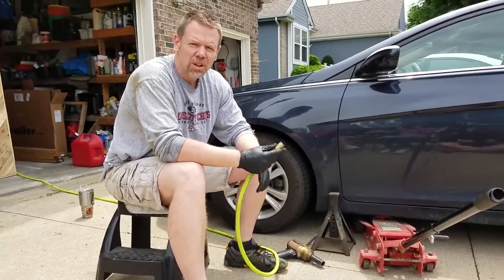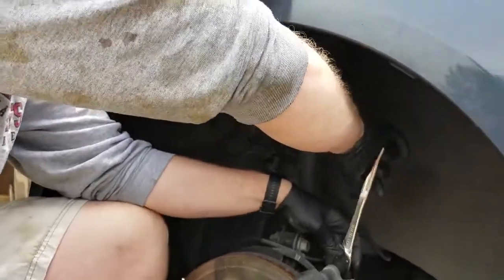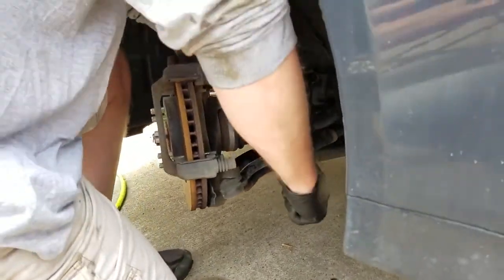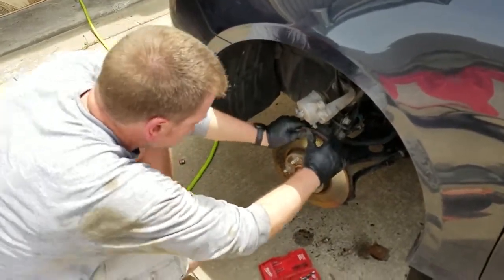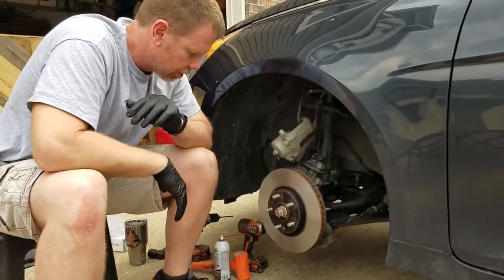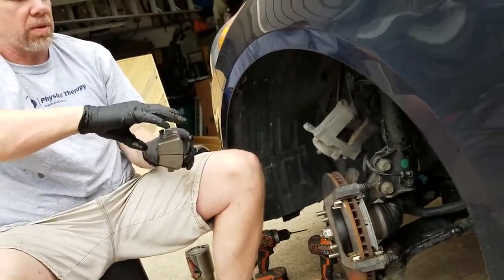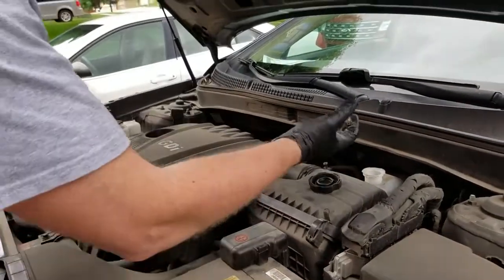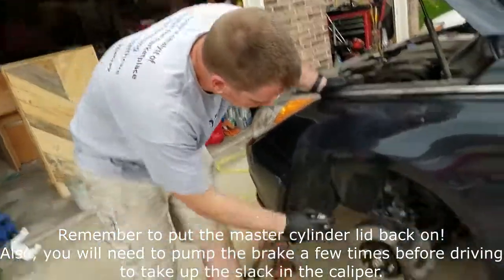The Mediocre Mechanic replaces brakes/rotors - 2013 Sonata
The Mediocre Mechanic shows how to change brake pads and remove and replace/re-surface rotors.